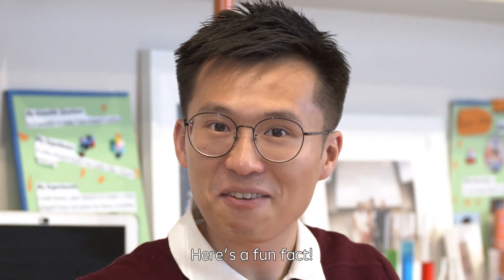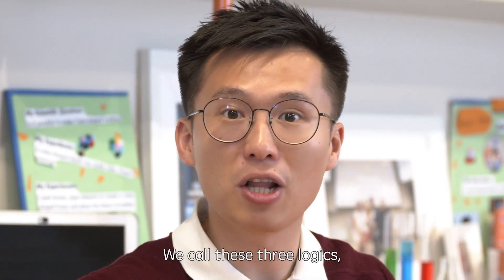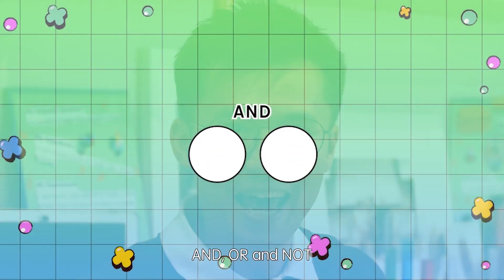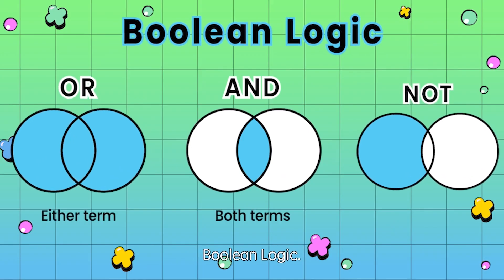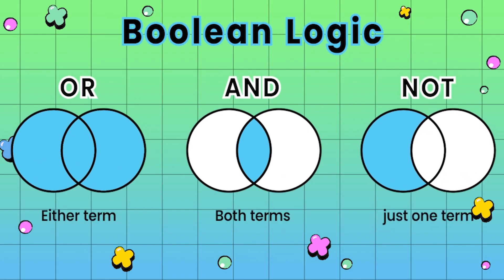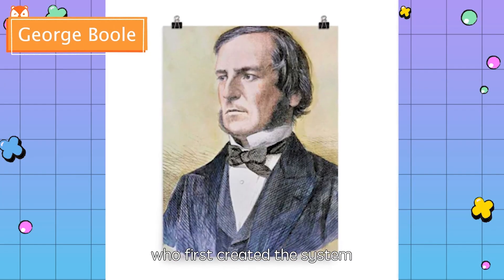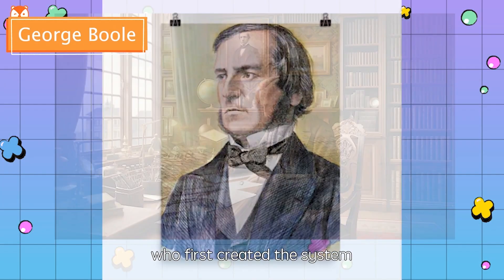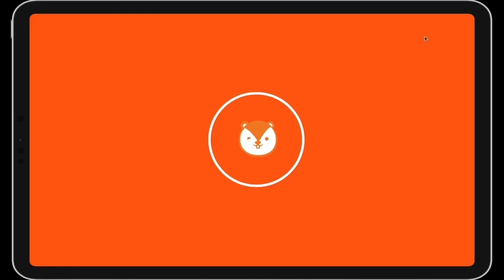Lesson #3 on Coding | 📟 "AND” *OR* "NOT" Logical Operators are EASY 🌟 | Computer Science for Kids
✨Hello Chipsters, welcome to Lesson 3 on Coding 🚀  In this exciting video, we’ll embark on a fun journey to explore the logical operators "AND” "OR" and "NOT" 📟  Perfect for kids who want to dive into the basics of programming, by the end of this video, you'll be a logic wizard ready to create amazing projects 🎉🎉